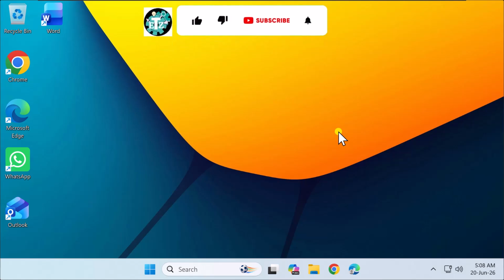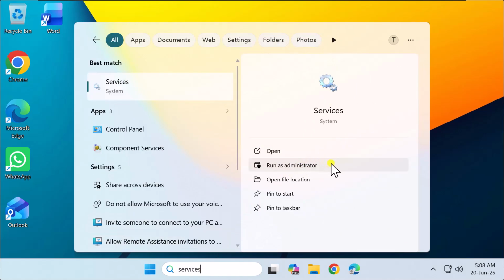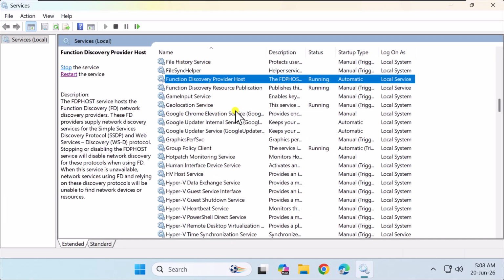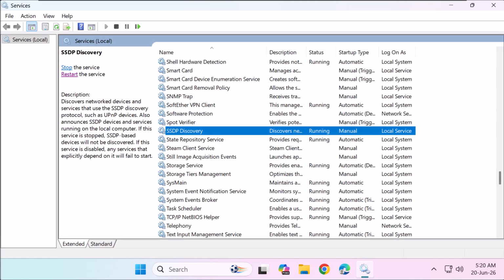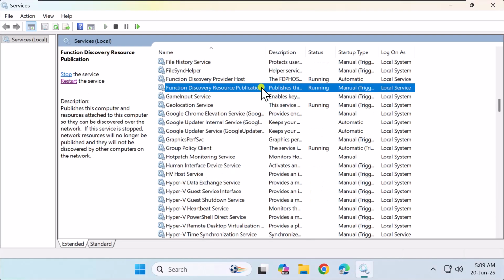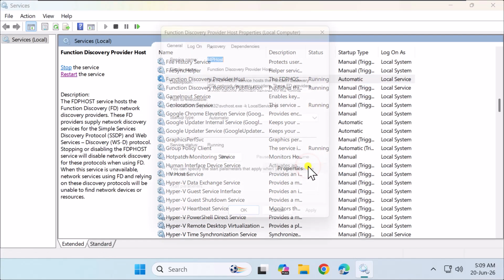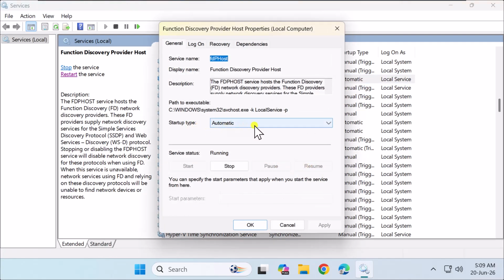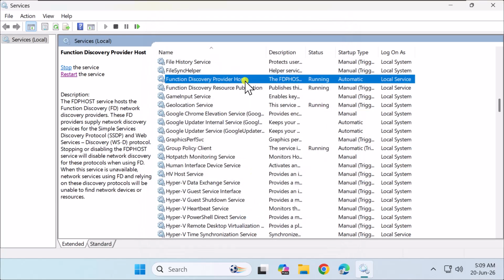How To Fix Network Sharing Problem in Windows 11 ( 2026 - 1 Minute Guide )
How to fix network sharing problem in windows 11 & quick steps to fix network problem in windows 11.

Timestamp :

0:00 Intro - How To Fix Network Sharing Problem in Windows 11
0:07 Open Services
0:12 Find 4 Services
0:27 Set Services to Automatic
0:53 Repeat Steps for All Services